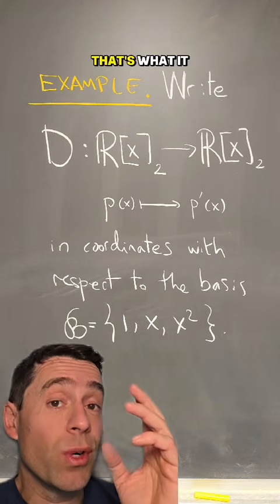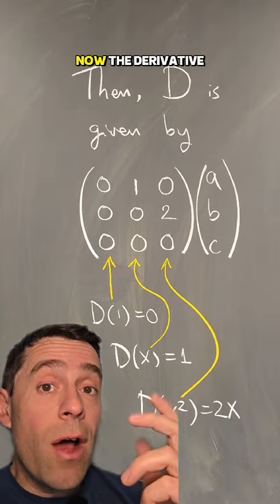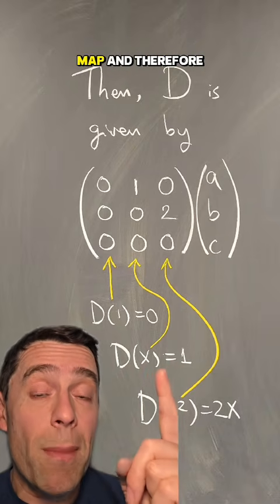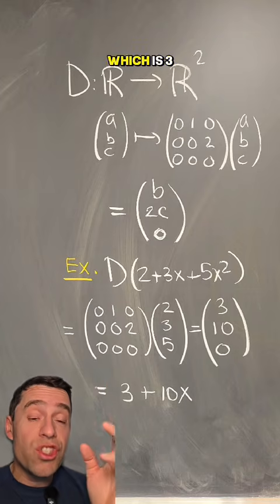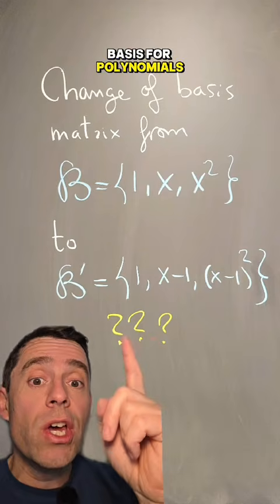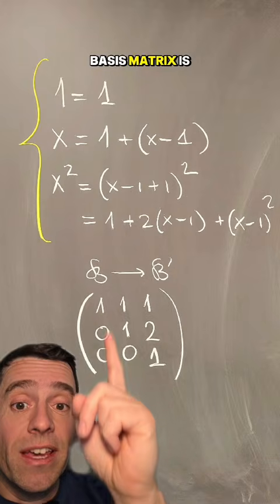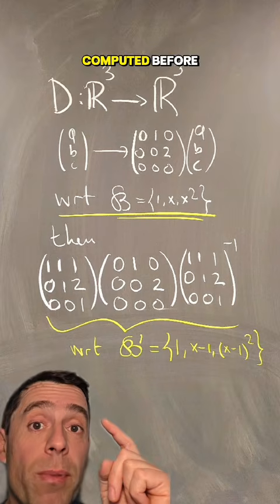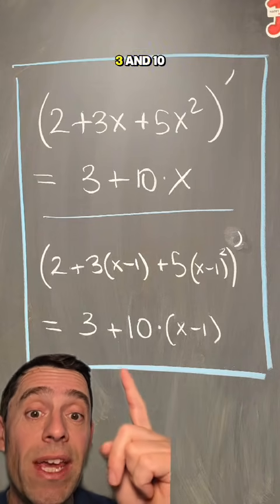Derivatives via matrix multiplication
Do you know that you can take derivatives using matrix multiplication? At least for polynomials... and stay until the end for the punchline of the video!